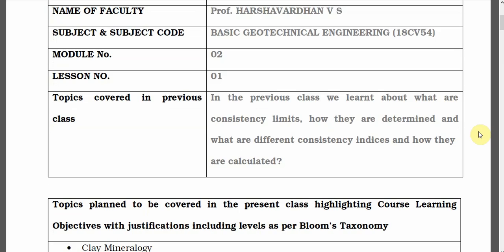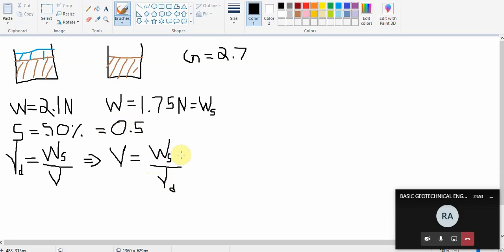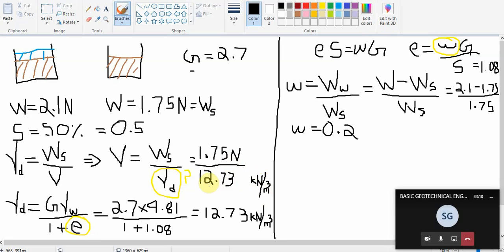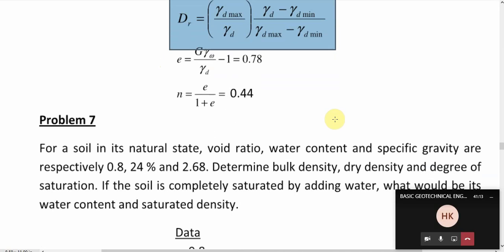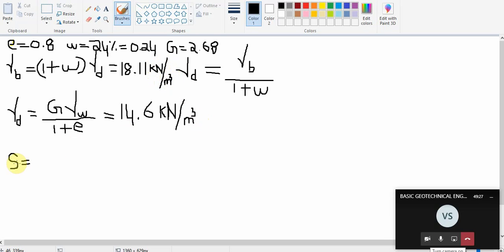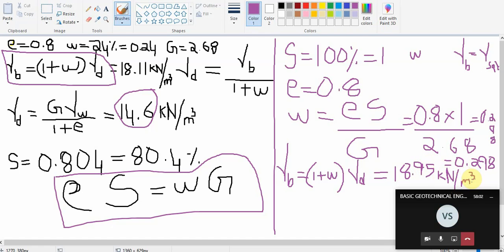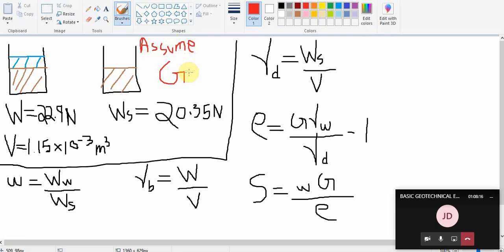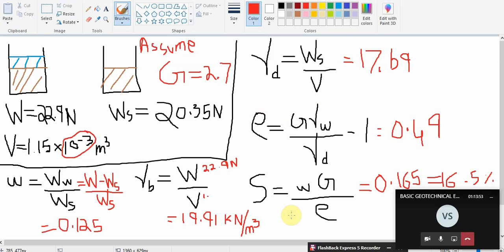BASIC GT MODULE 2 LESSON 1